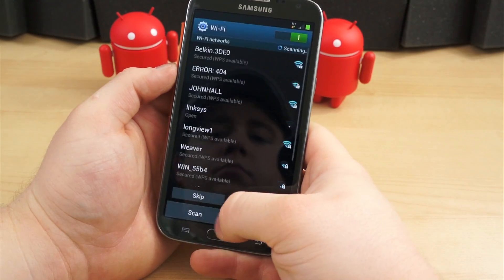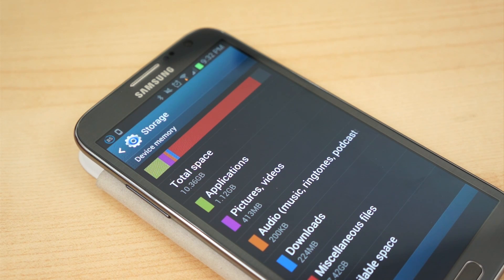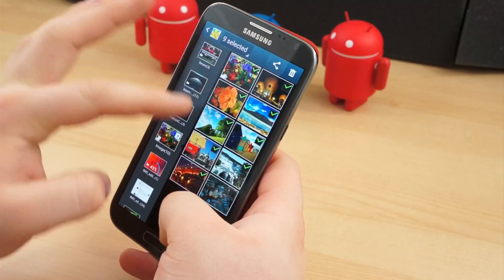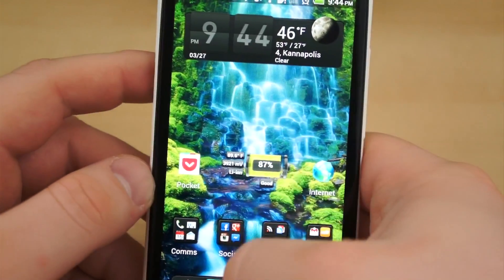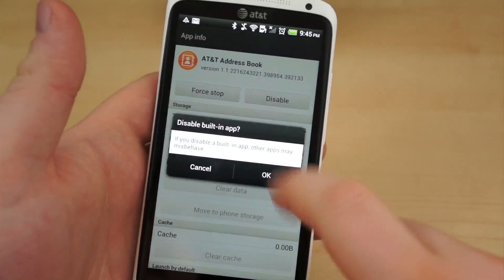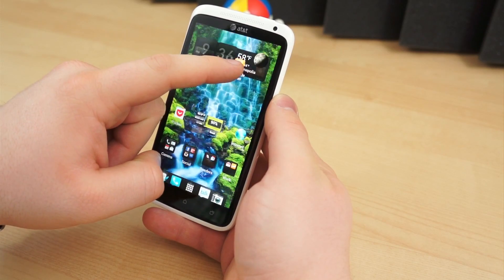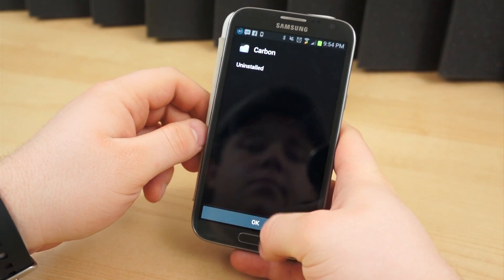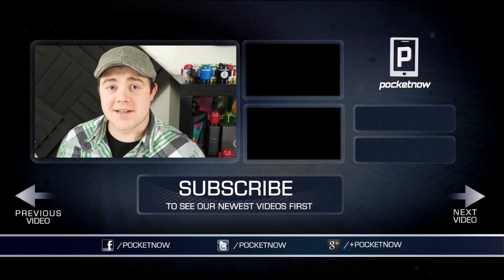This Is How You Free Up Space on Android After First Boot | Pocketnow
As file sizes grow and microSD card slots become more scarce, built-in storage is as important as it has ever been. For some, 16GB is plenty. But for many, it proves to be too little, forcing users to pick and choose what they store on their device. Using these tips, you can free up wasted storage on your Android device after the first boot.